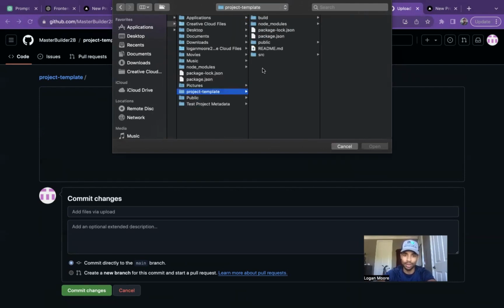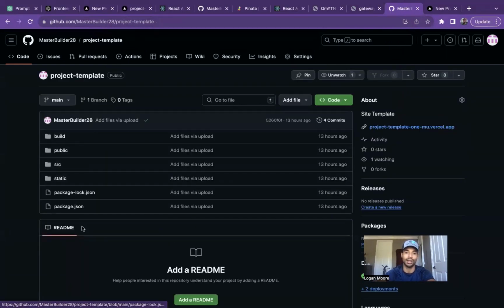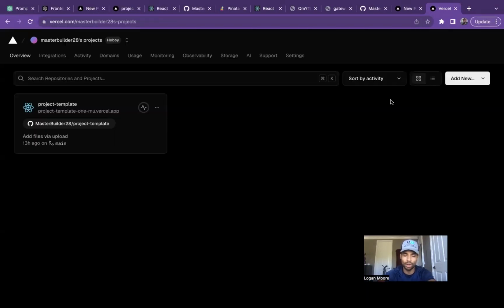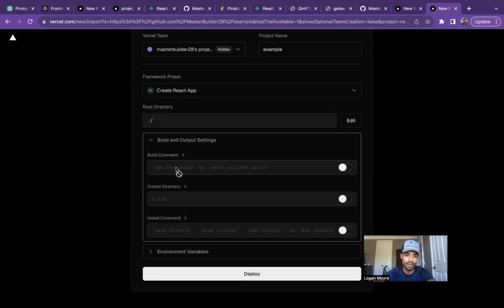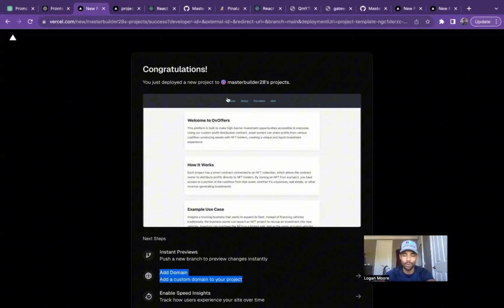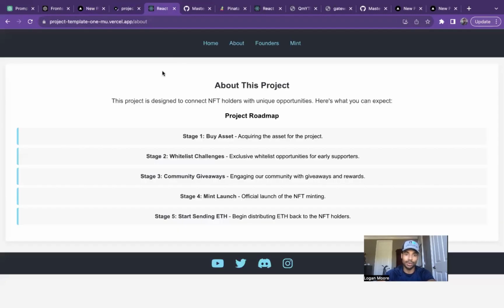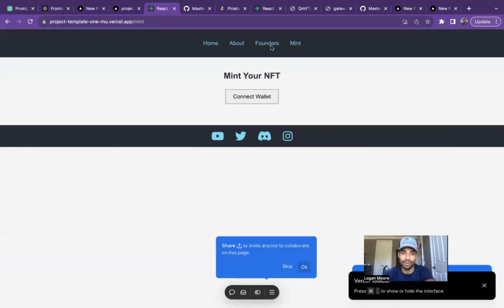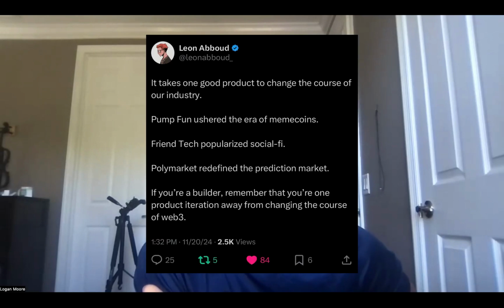Day 62 - Uploading Your NFT Site Onto The Web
Step 1
Terminal command: npm run build

Step 2
Make Git Repository & Upload Project Folder

Step 3
Make new project on Vercel using Git repository

Step 4
Select React as the framework preset, build command as npm run build, and directory output as build

Step 5
Deploy and access on the web!